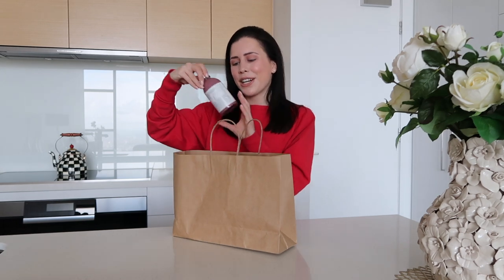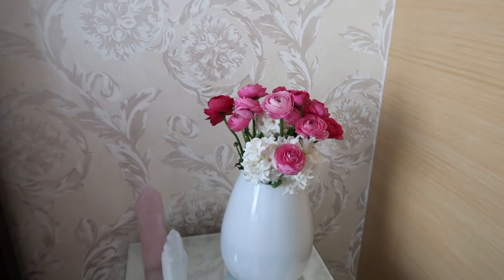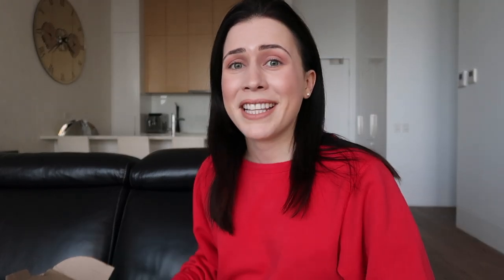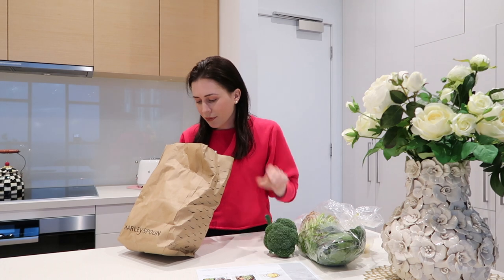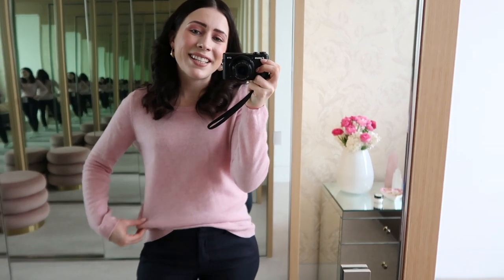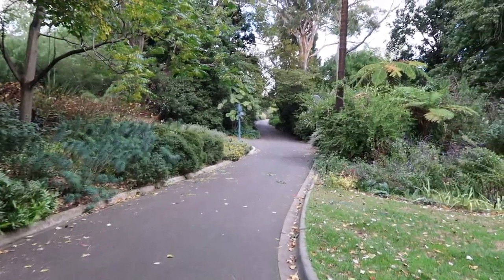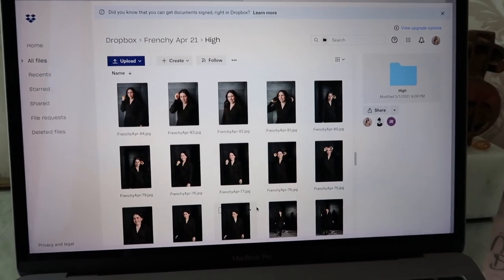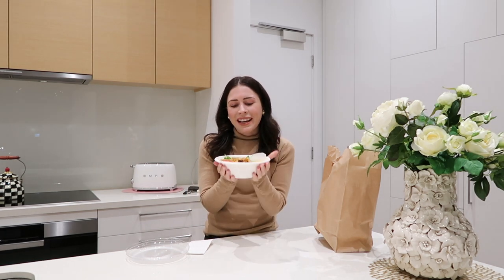MELBOURNE WEEKLY VLOG | Royal Botanic Gardens, Skincare Routine and More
Welcome to a jam-packed weekly vlog! In this video I document my life in Melbourne, Australia. I start my week off with a healthy food haul and then try out Marley Spoon for the first time. Wait until you see the delicious meal I cook! On Tuesday I venture to the beautiful Royal Botanic Gardens. Did you know that they have punt tours (similar to gondolas) along the lake there? It is an inner city sanctuary that you need to add to your list! On Wednesday I share the process of starting up my new business. I also run through my night time skincare routine because I get so many questions about what products I use!